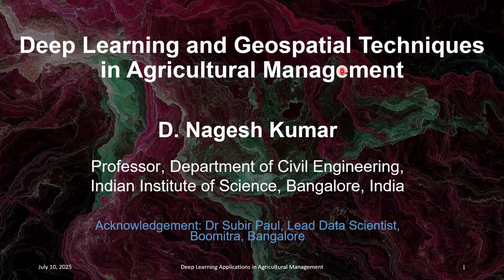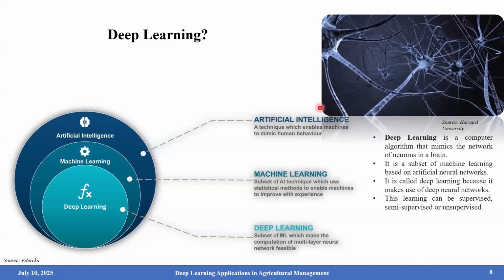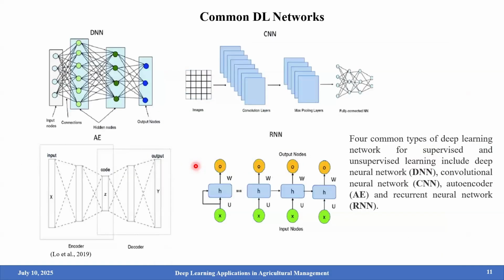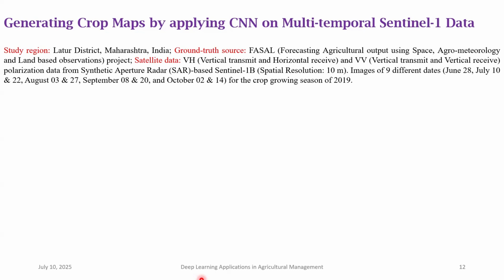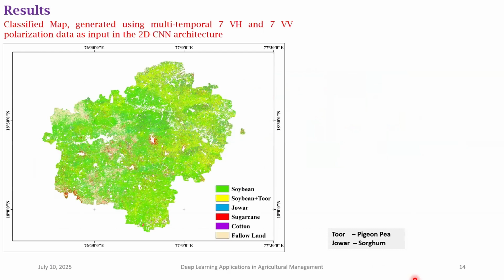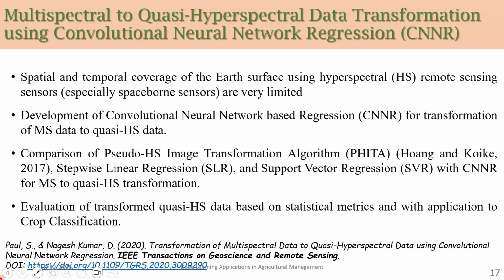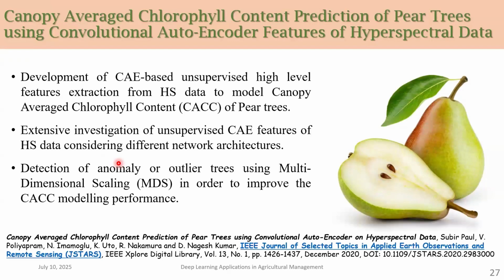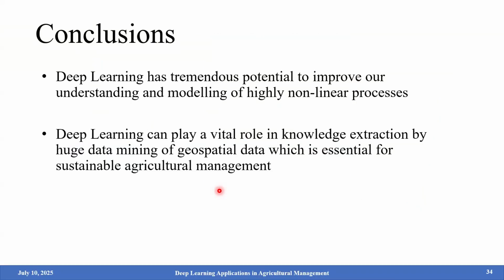Dr. Nagesh Kumar presents "Deep Learning & Geospatial Techniques in Agricultural Management"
Deep Learning (DL) is gaining considerable significance in various domains of agricultural management due to its capability to learn unknown non-linear processes, dimensionality reduction, data mining, and bid data processing. DL is subset of Machine Learning which is a subset of Artificial Intelligence. Common DL networks such as Deep Neural Networks (DNN), Convolution Neural Networks (CNN), Auto Encoders (AE), and Recurrent Neural Networks (RNN) will be discussed. DL applications in agricultural management with two case studies using microwave and hyperspectral remote sensing images will be presented. They include soybean crop acreage estimation and pear fruit orchard condition estimation. Deep Learning along with geospatial techniques can play a vital role in knowledge extraction by huge data mining which is essential for sustainable agricultural management.

Dr. Kumar completed his term as a Curtis Visiting Professor in Civil and Construction Engineering at Purdue University in May of 2025, while on sabbatical from IISc Bangalore, where he’s been a Civil Engineering Professor since 2002. At present, Dr. Kumar is visiting the Purdue College of Agriculture, under the OVDF program of ANRF, Govt. of India. He earned his Ph.D. from IISc in 1992 and previously worked at IIT Kharagpur and the National Remote Sensing Centre.

Special thanks to Nagesh Kumar. Video editing by: Melinda Smith

About Purdue Agriculture
Purdue University’s College of Agriculture is one of the world’s leading colleges of agricultural, food, life and natural resource sciences. The college is committed to preparing students to make a difference in whatever careers they pursue; stretching the frontiers of science to discover solutions to some of our most pressing global, regional and local challenges; and, through Purdue Extension and other engagement programs, educating the people of Indiana, the nation and the world to improve their lives and livelihoods.